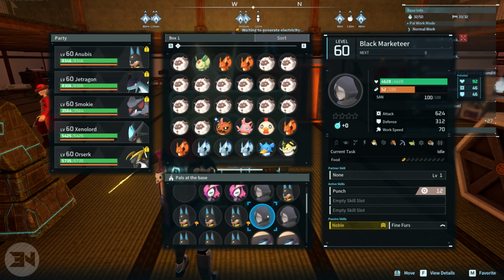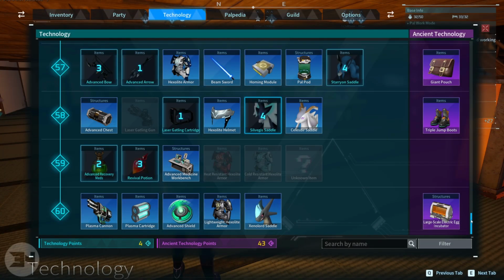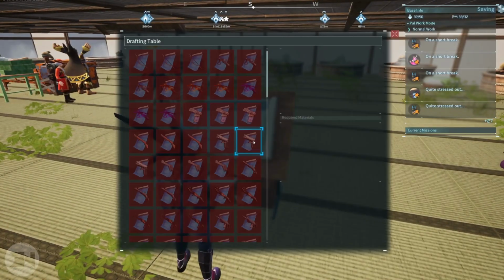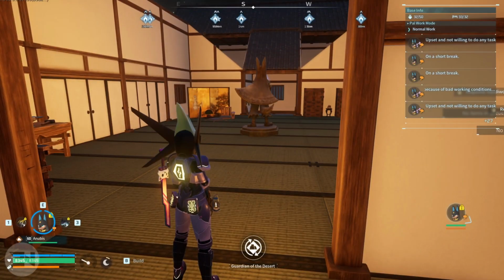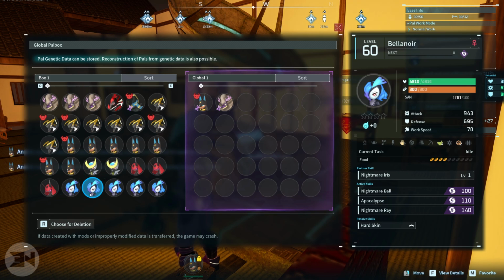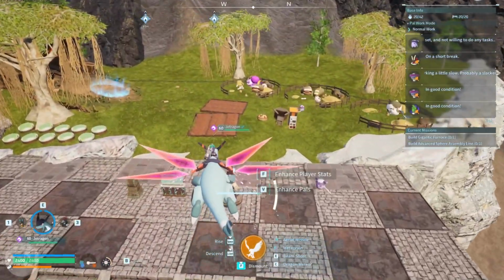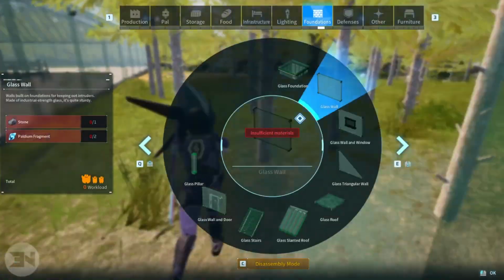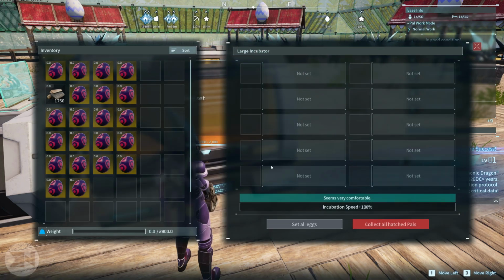Palworld 0.5.0 UPDATE - EASY BLUEPRINTS - PHOTO MODE - TRANSMOG - GLOBAL PALBOX - CROSSPLAY +MORE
In todays PALWORLD video we look at the new palworld update v 0.5.0 and showcasing every cool new thing from photo mode to the drafting table - transmog & global palbox + more

Make sure to check out the patch notes for everything!

palworld update today for palworld feybreak is cool
I needed to show palworld gameplay while we talk about the palworld new update
palworld photo mode  is here and it is actually really well implemented in this new palworld update - this  is the first big palworld update 2025
palworld 0.5.0 update brings other cool things and balances also
palworld global palbox allows you to copy pals to other worlds
palworld transmog system is fast and easy
palworld drafting table allows you to make better more powerful weapons and armor through blueprints
palworld update xbox is having some issues I hear and Im sure we will see palworld patch notes for the fiasco on console
palworld patch update for the palworld new patch dropped early in the morning and surprised everybody
so make sure to check out palworld fey break patch notes
for all the palworld new patch update and palworld bug fixes in palworld v0.5.0